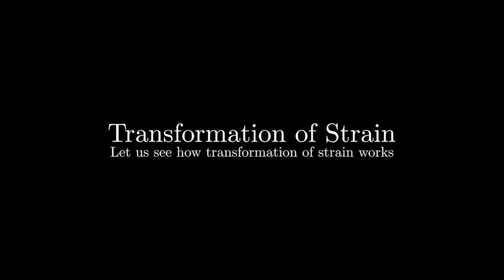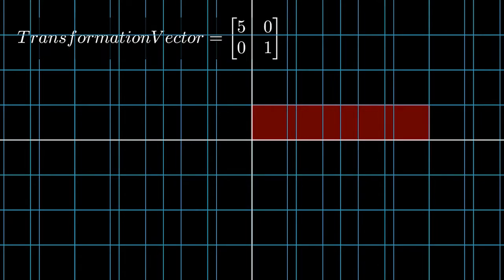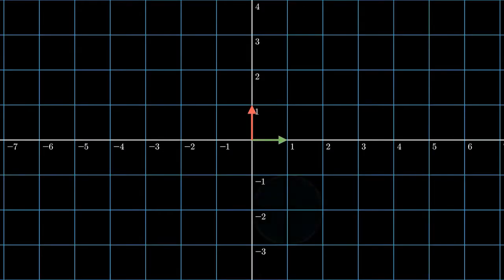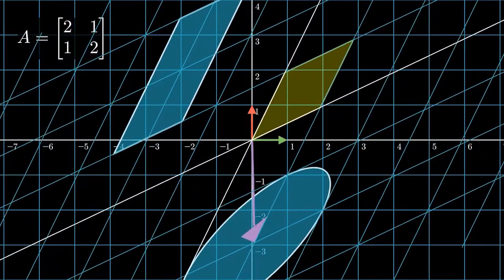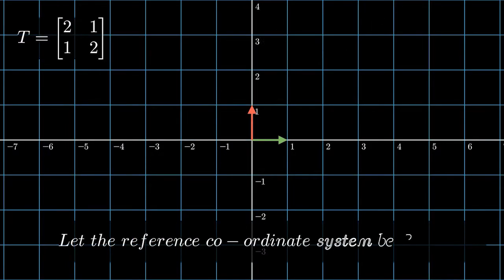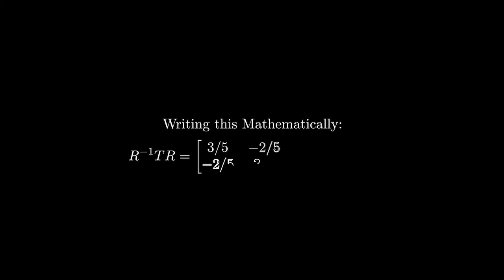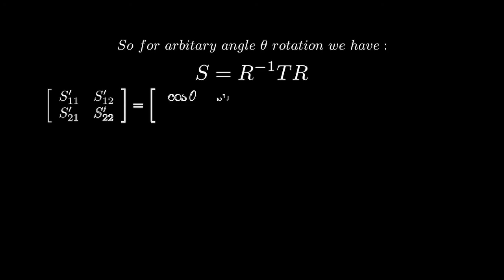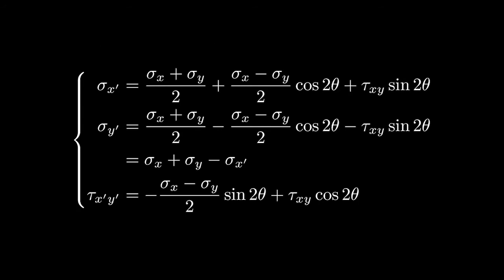Stress Strain Transformed EXPLAINED! Using Linear Algebra